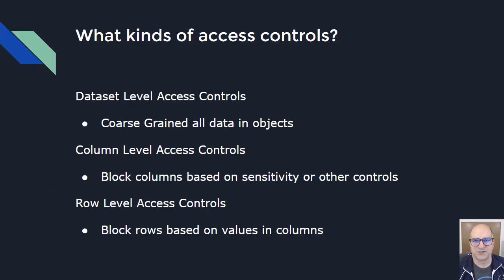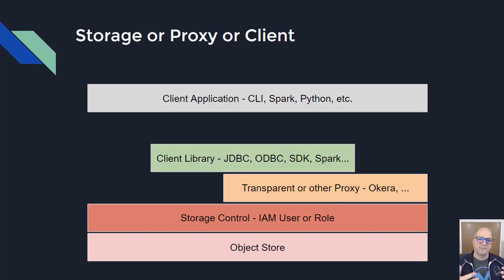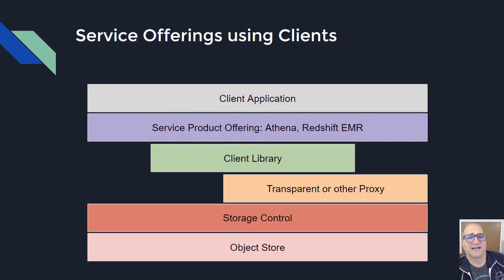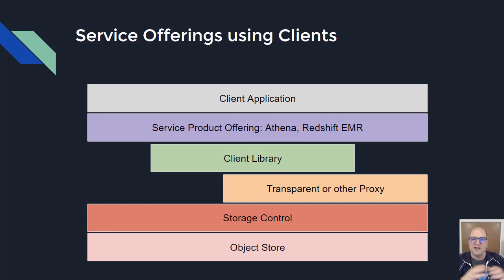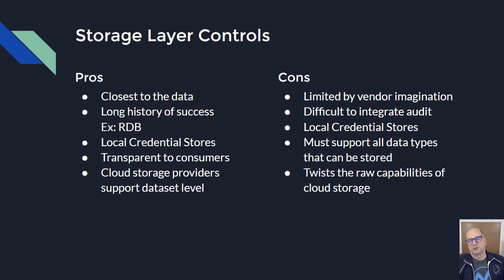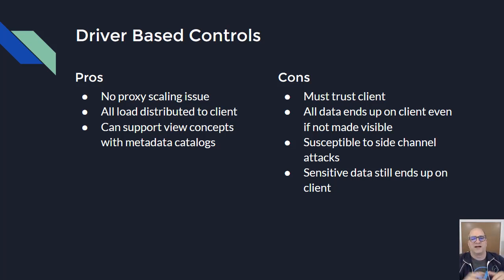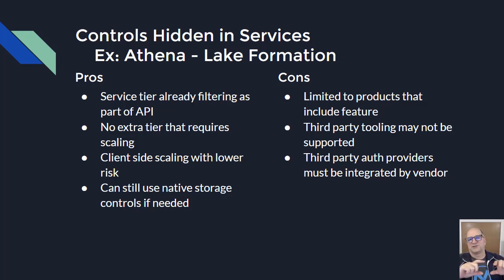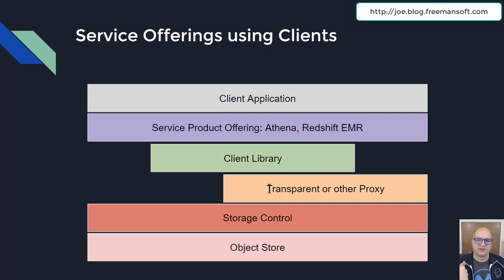Schema on Read Access Controls for Cloud Data Lakes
Fine grain access controls and filtering views to data lakes are implemented one of three ways: in the cloud storage API , in a proxy or in the client libraries. Each approach has its own advantages and disadvantages.